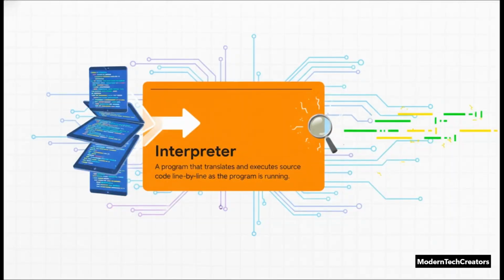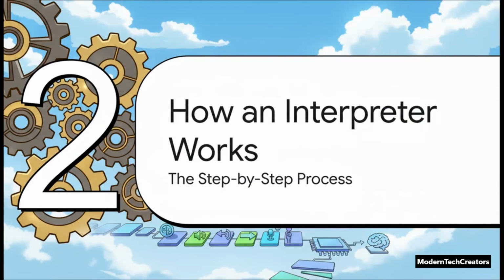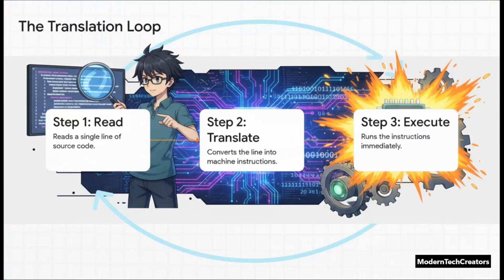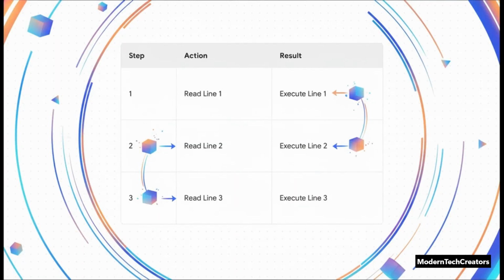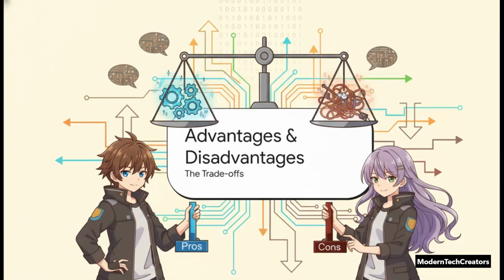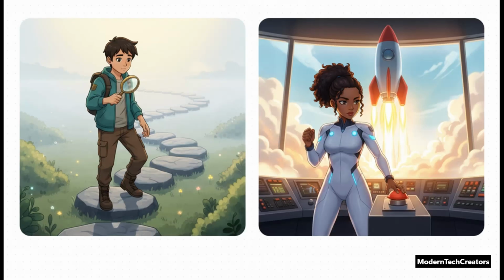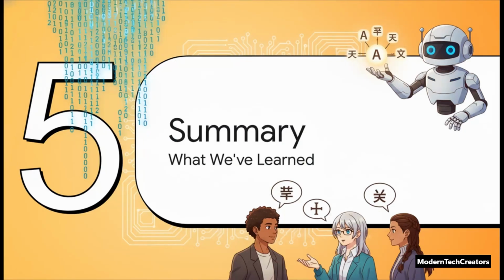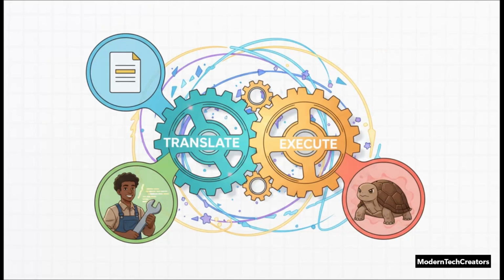What is an Interpreter? | Interpreter Explained for Beginners | Programming Basics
In this video, you will learn what an interpreter is and how it works in programming.

An interpreter translates and executes code line by line, making it easier for programmers to test and debug programs quickly.

In this video we explain:

✔ What an interpreter is
✔ How interpreters work
✔ Difference between interpreter and compiler execution style
✔ Examples like Python and JavaScript

This video is perfect for:
   1. Programming beginners
   2. Students learning computer science
   3. Anyone curious about how programming languages work

Welcome to ModernTechCreators, where we make technology and programming simple and easy to learn.